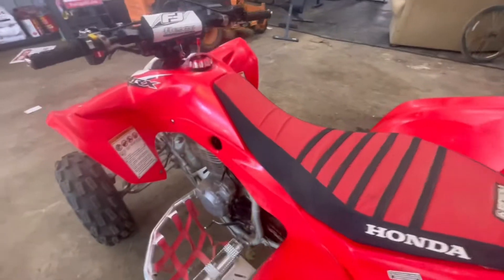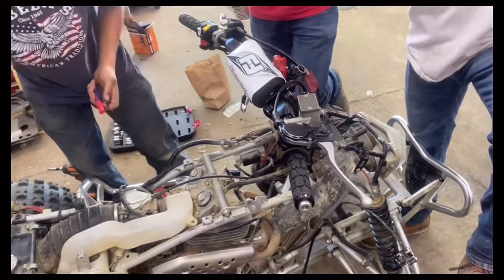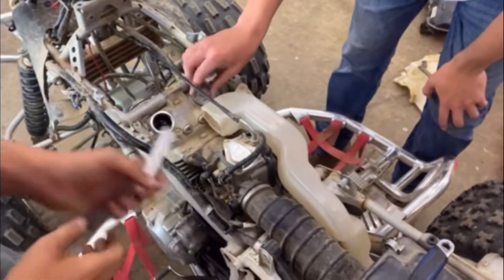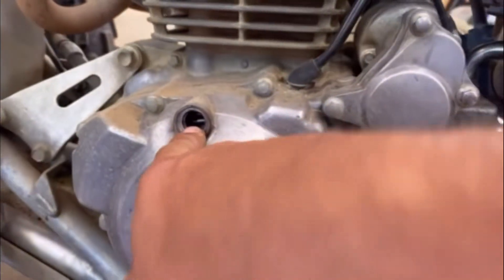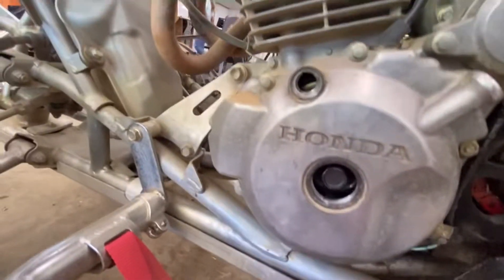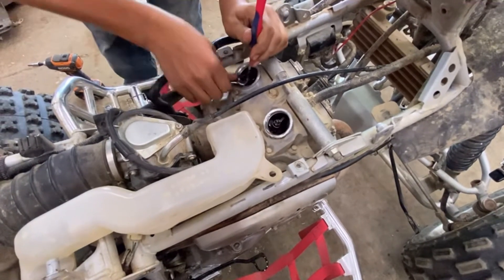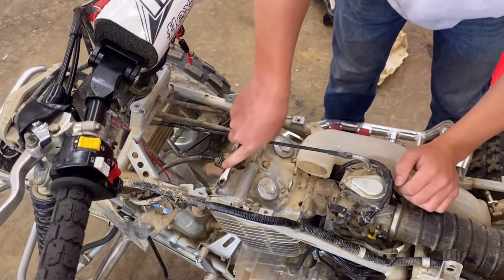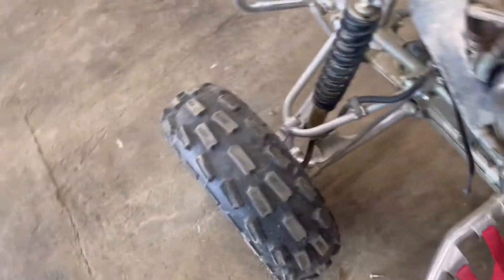How to adjust 400x valves